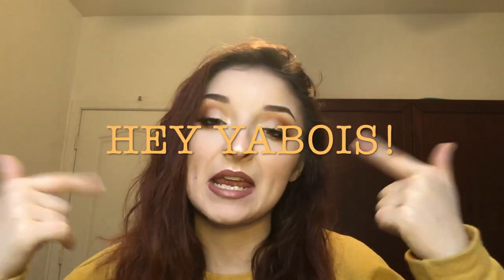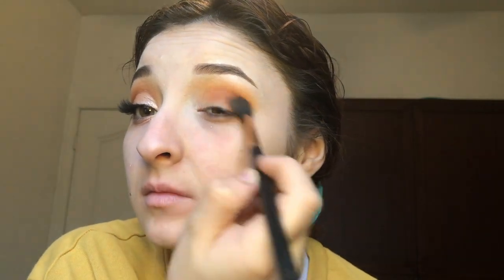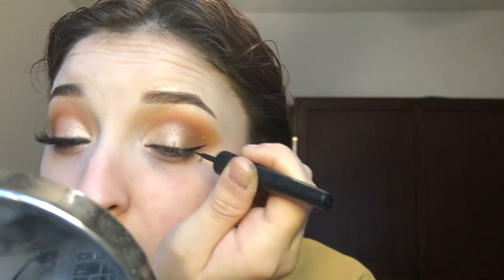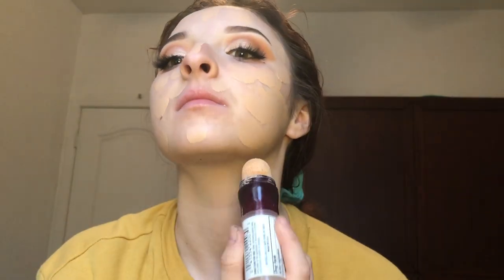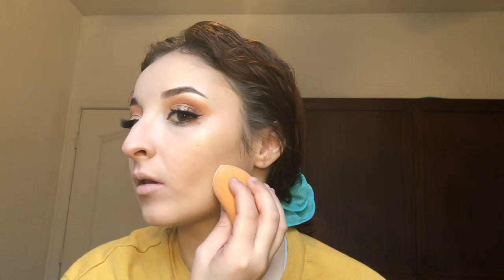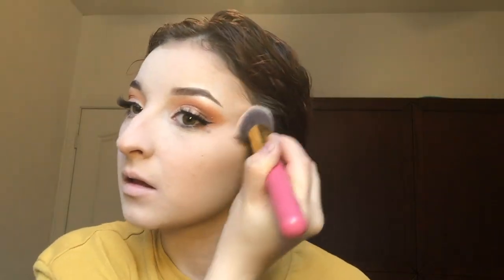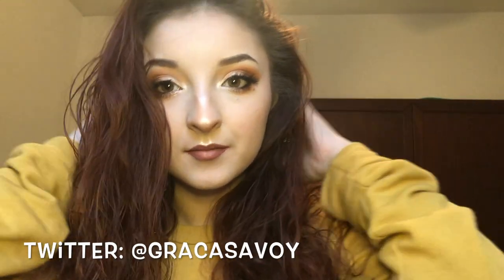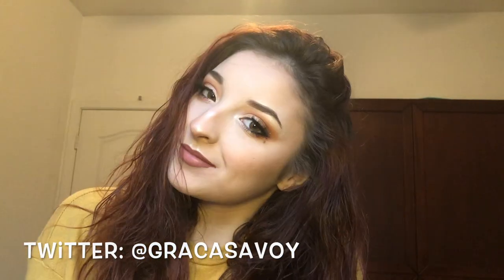Fall 2018 Inspired Makeup Tutorial |Savoy Antoinette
Hey Yabois! Today I'm showing you how i got this Fall Inspired Eye look! I hope you enjoy the video!

Smashbox Photo Finish Radiance Primer

Maybelline Instant Age Rewind Foundation

Milani Contour and Highlight Duo

Milani Powder Blush

Kiss Lashes in Corset

Sephora Black Liquid Liner

Maybelline Waterproof Gel Liner

Kat Von D Liquid Lipstick